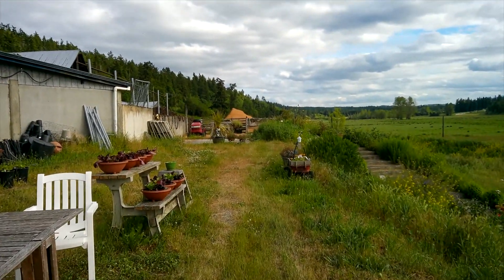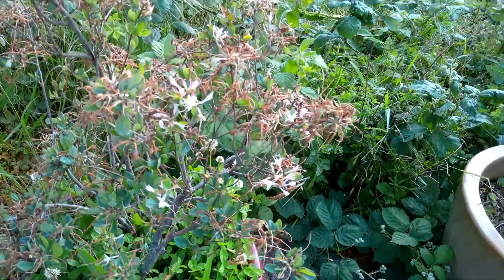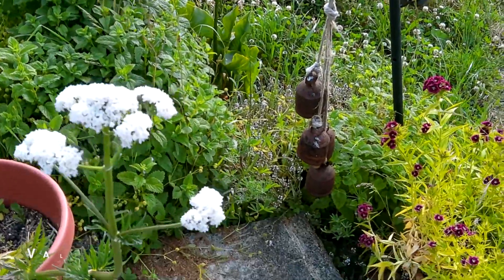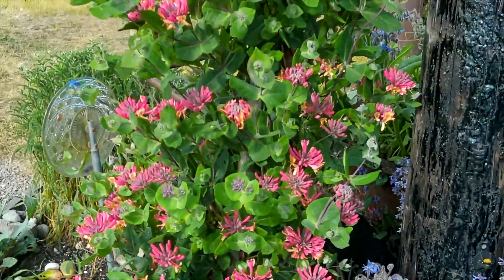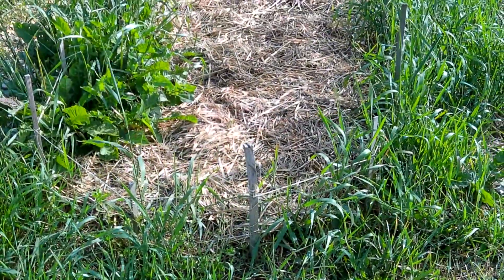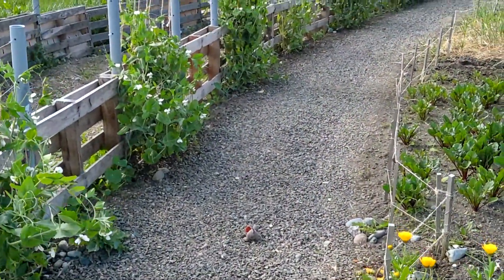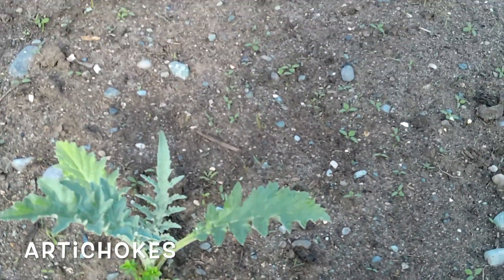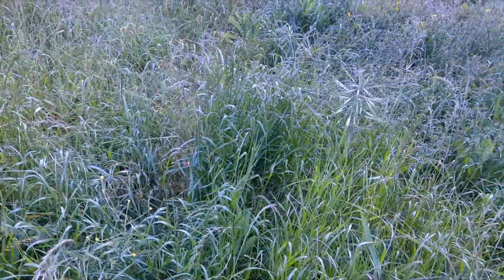Paradise Love and Veggies S4 E1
The Garden Tour